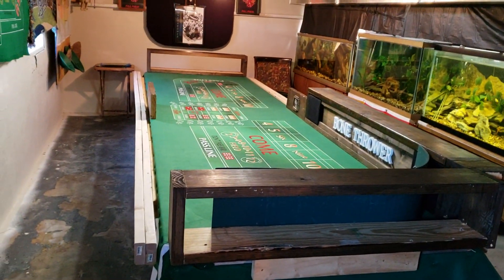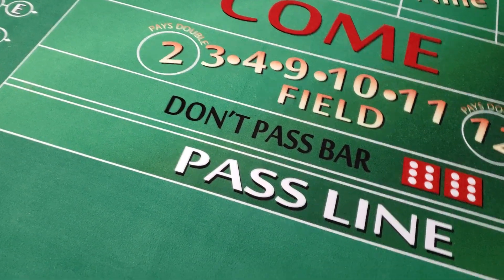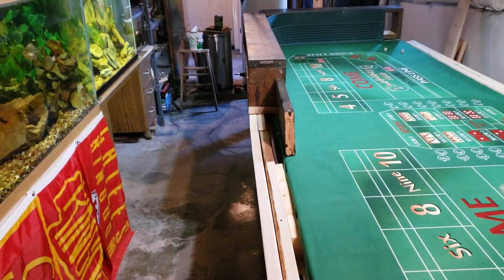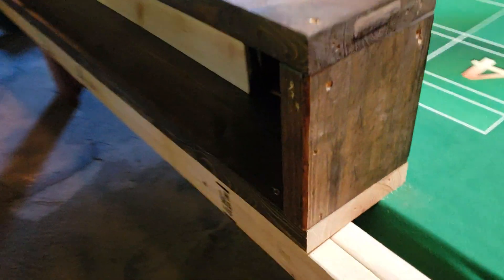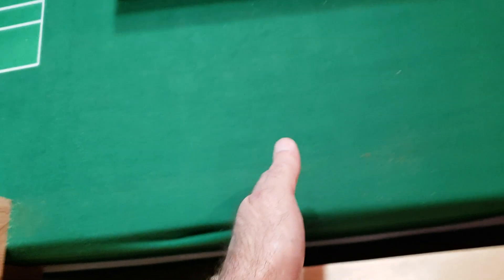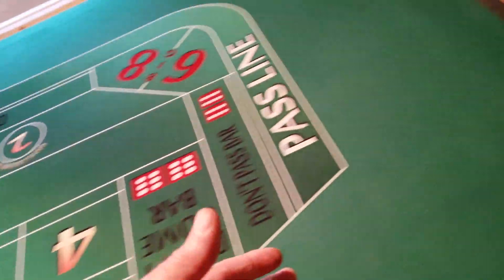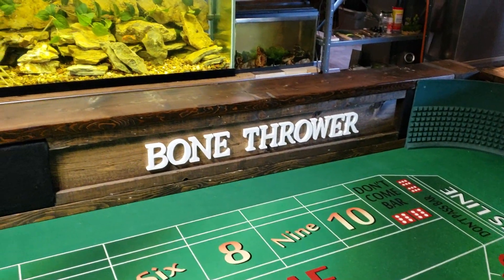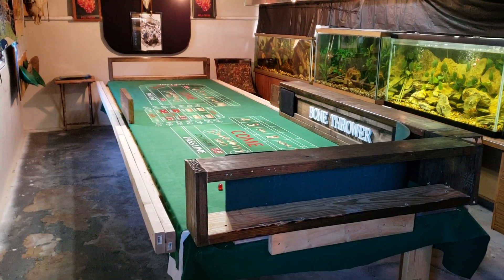Making a craps table part 4